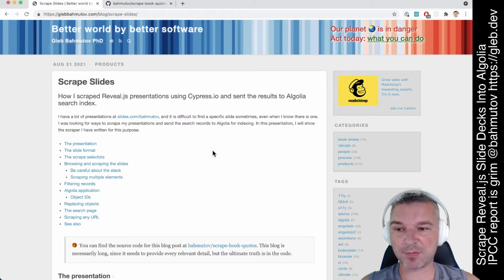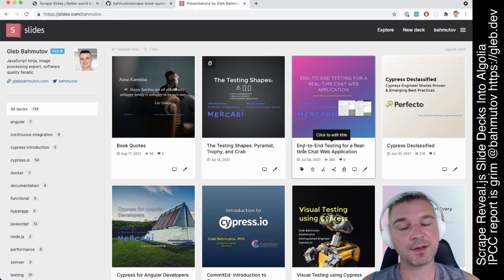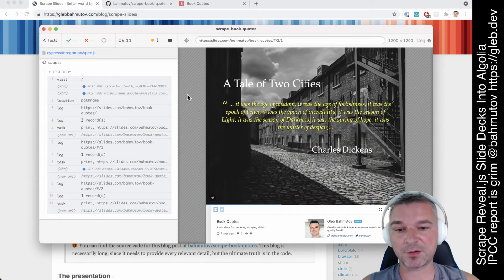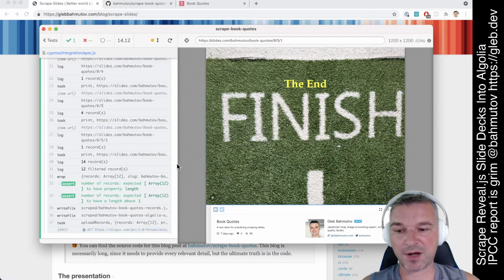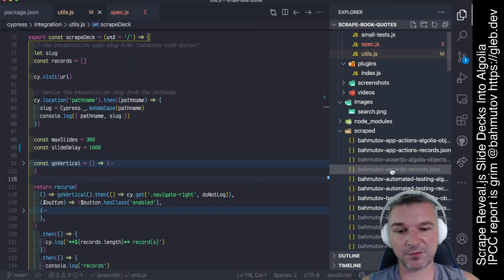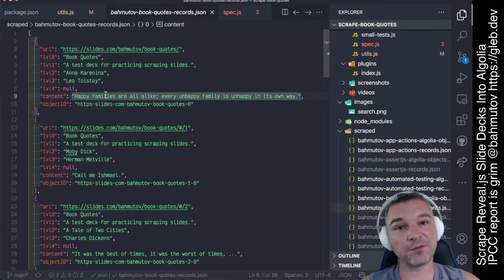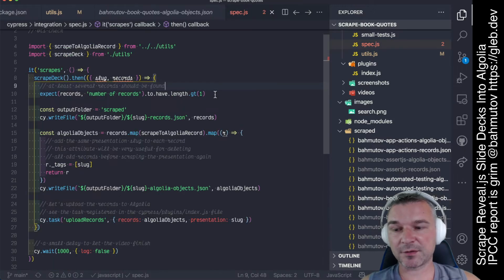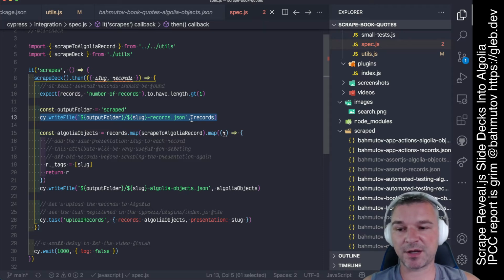Scrape Reveal.js Slides Using Cypress Test Runner Into Algolia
In this video, I show the scraper for my slides.com Reveal.js decks. The scraper uses Cypress.io to browse the slides (see video explaining how all slides are visited), then transforms the individual headings, paragraphs, and list items into Algolia record to be uploaded. You can read the step-by-step instructions in the blog post "Scrape Slides" Finally, you can search my Cypress-related presentations using the page.